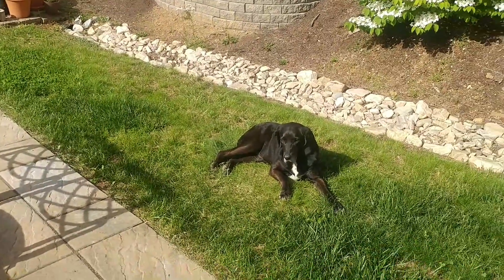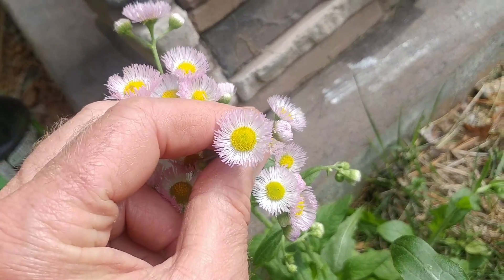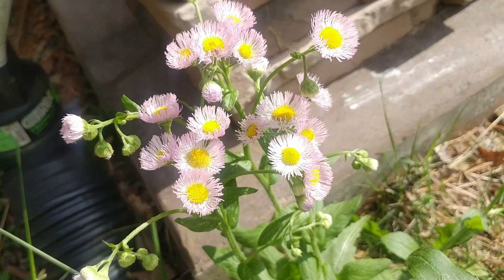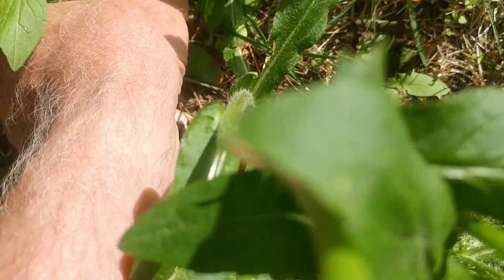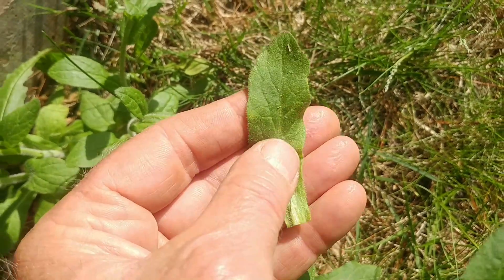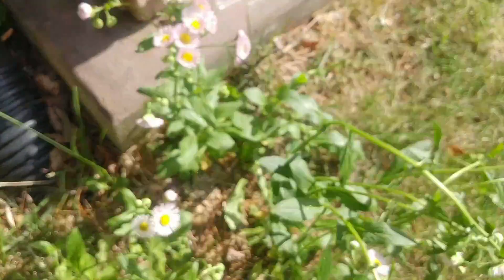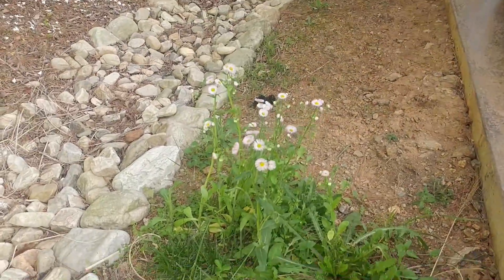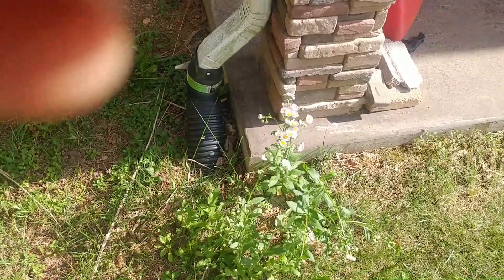Daisy Fleabane: is this really a daisy? Does it keep fleas away? Folklore and science.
A plant considered a weed by many has a rich history and lore but also beautiful flowers. Folklore and science and plants are discussed and several botanical terms are introduced in identification. The scientific name is broken down and its original meaning interpretted.